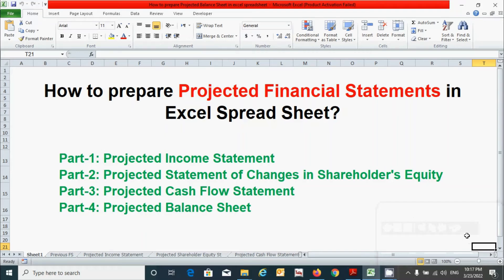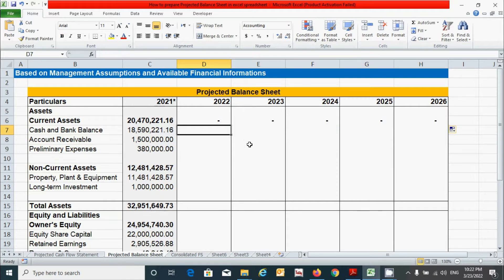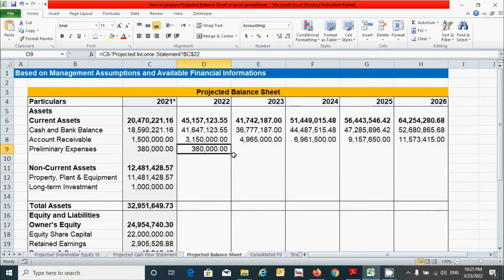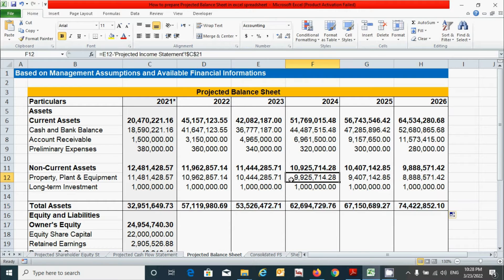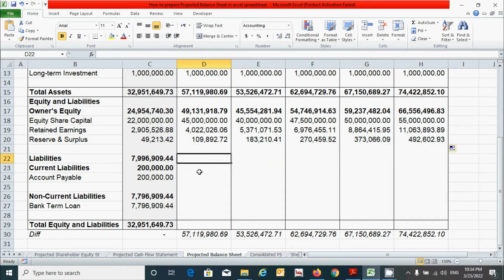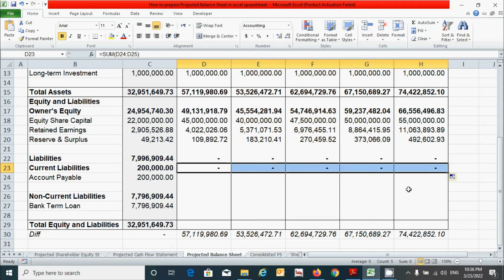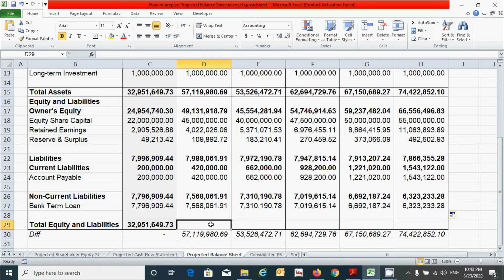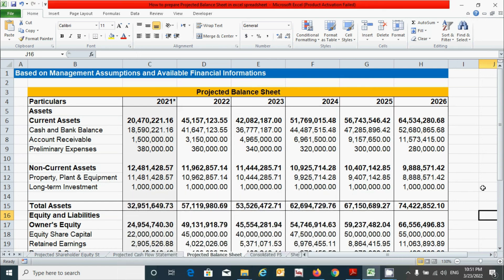Part IV: How to prepare Projected Balance Sheet in Excel spreadsheet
Hi guys, in this video, I've shown the preparation of a Projected Balance Sheet (one of the types of Financial Statements). The projected balance sheet shows the future financial position of the company. This is the fourth or last part of the projected financial statement video series.

We'll learn all four types of financial statement preparation in this video series part-wise.

Time Stamps:
00:00 Background
00:47 Answer Sheet Discussion
01:31 Calculation of All the Components of the Balance Sheet
13:15 Ending Note